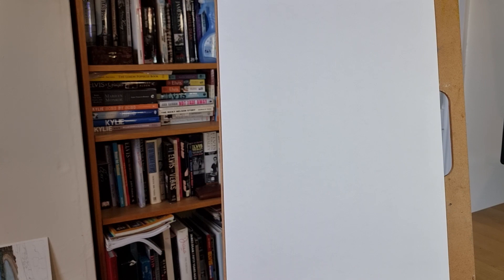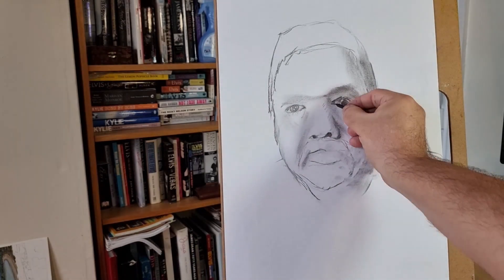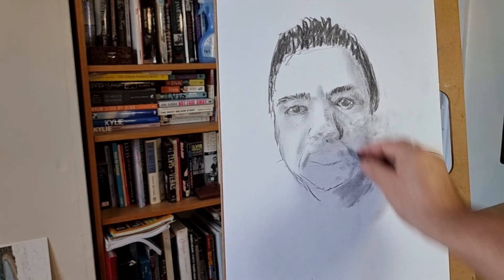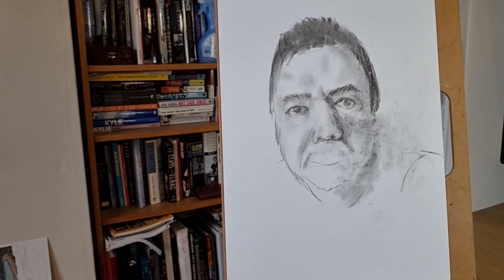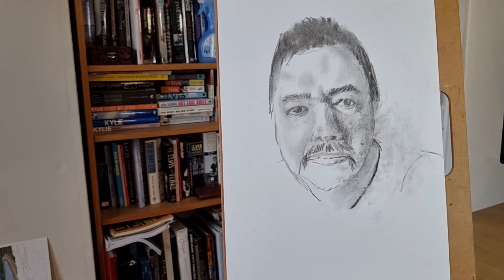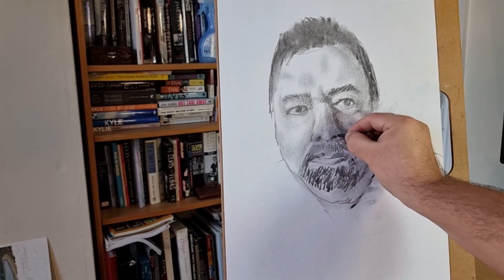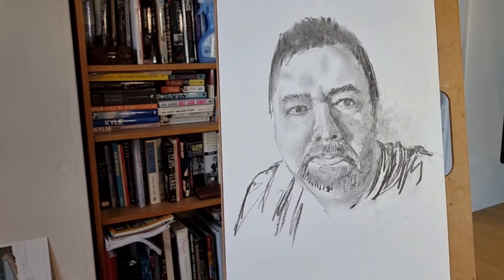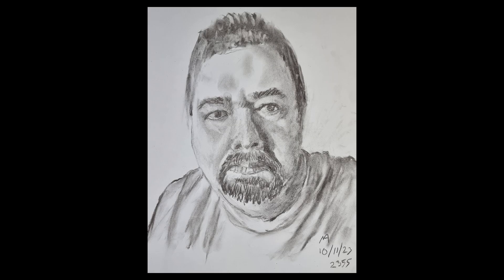Self Portrait Charcoal Sketch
A self portrait done in charcoal. I was asked to do a self portrait demo for the channel during the last Live Stream when I asked the audience what they wanted to see me create this month, so here it is! Its not a perfect likeness, but expect you'd be able to pick me out of a line up of 20 or 30 people... maybe? It took me just over an hour to complete in real time. The demo video shows the erasable nature of charcoal and I use additive techniques to darken shadows and subtractive techniques using a kneadable putty rubber to strengthen highlights and tortillions for blending.

If you like my work and would like to see what I currently have available to buy, drop by my Etsy